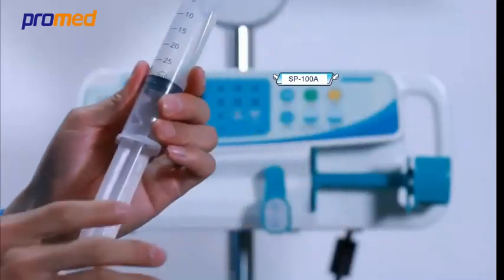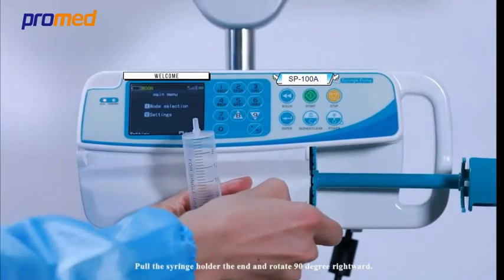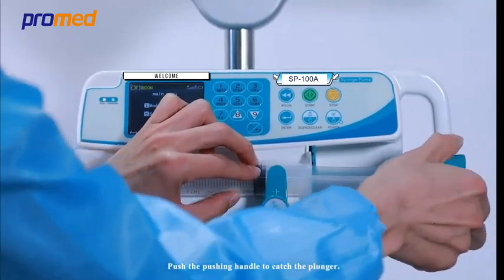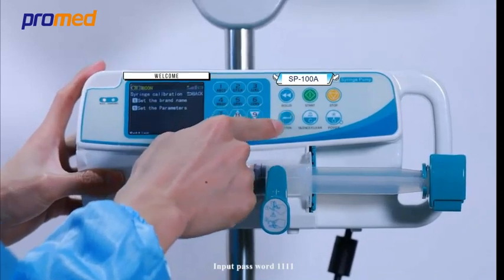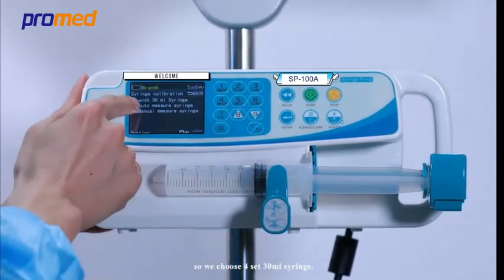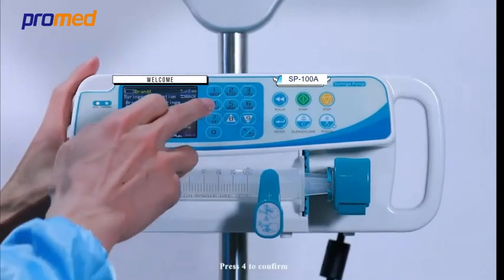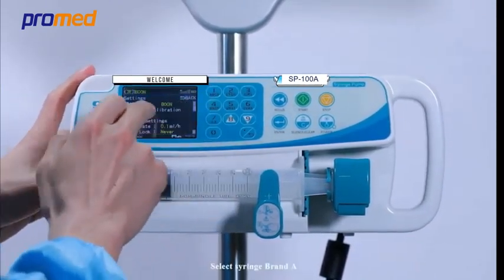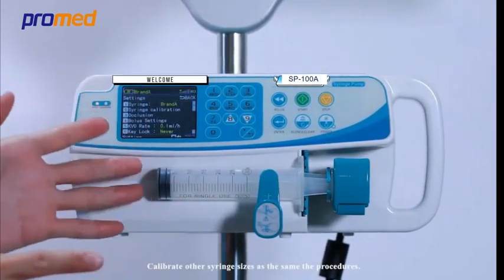SP-100AI Syringe Pump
SP-100AI

Syringe Pump

Features:

1. Applicable for 5,10,20,30,50(60)ml syringes
2. Large colorful LCD screen, menu display in detail, easy to read parameter
3. Various infusion modes, could meet different clinical requirements
4. Various visual and audible alarms
5. Memory function
6. Over 1000pcs history records
7. Connecting to infusion monitoring system by WIFI

Specification

Infusion mode

Rate mode, time mode, body weight mode, intermittent infusion mode(optional), drug library mode(optional)

Infusion accuracy

+/-2%

Applicable syringe

Various brands of sterile syringes, 5ml, 10ml, 20ml, 30ml, 50ml/60ml.

Infusion rate

5ml:0.1-150ml/hour; 10ml: 0.1-300ml/hour;20ml:0.1-600ml/hour;30ml:0.1-900ml/hour;50/60ml:0.1-1500ml/hour;

Volume to be infused(VTBI)

0-1000(ml)

Volume infused

0-9999.9(ml)

KVO rate

0.1-2ml/h, adjustable

History record

1600 records

Computer interface

RS232 interface

Alarm

Use battery, Door open, Occlusion, Almost done, No operation, Infusion completion, Low Battery,

Battery exhausted, malfunction etc.

Battery

Rechargeable Li, 1900mAh

Battery charging time

10 hours with power on; 3 hours with power off.

Battery operating time

About 7 hours at 25ml/h

Dimension

300*130*125mm(L*W*H)

Net Weight